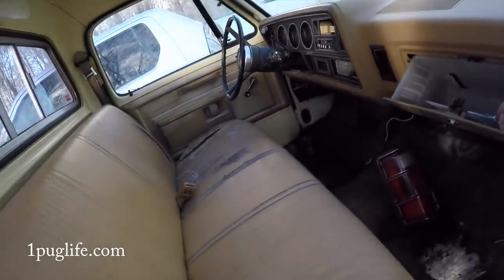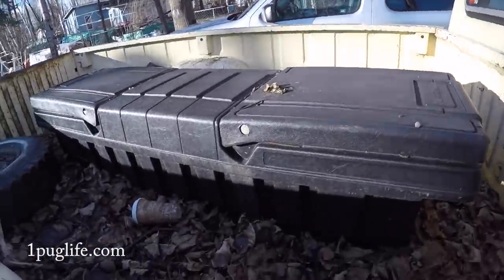another dodge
this is a preaty cool truck

DC 12-24V 433MHz Winch In Out Wireless Remote Control Switch Kit